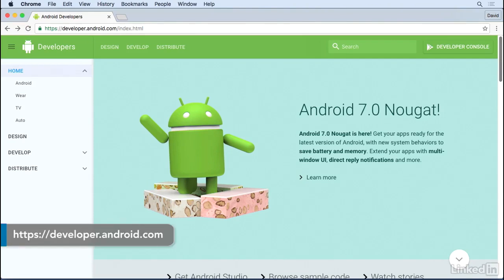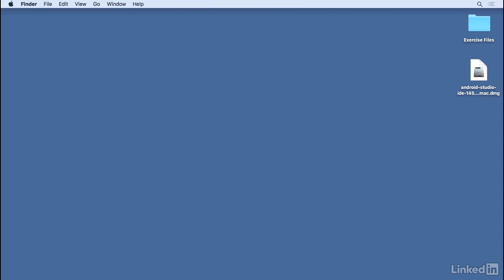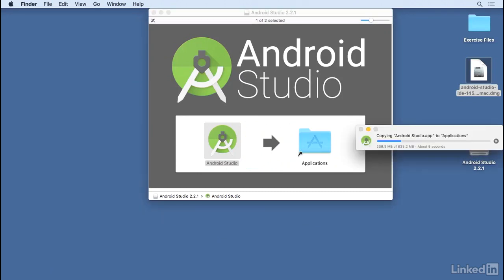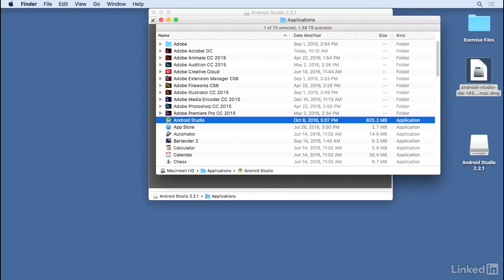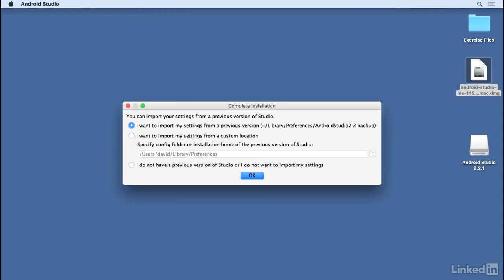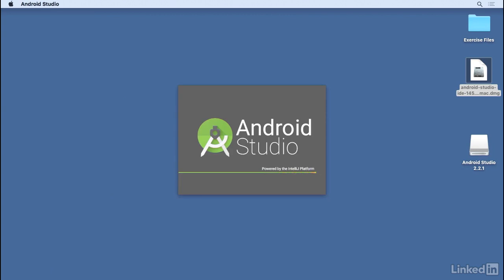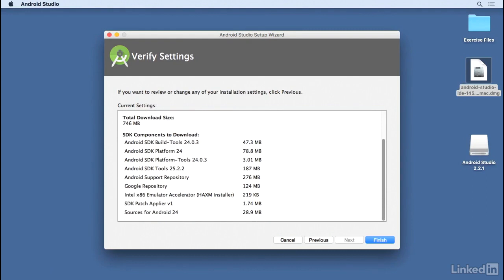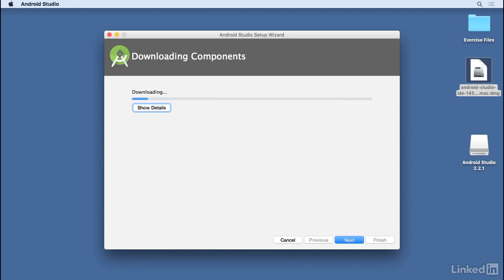E7 Install Android Studio on Mac